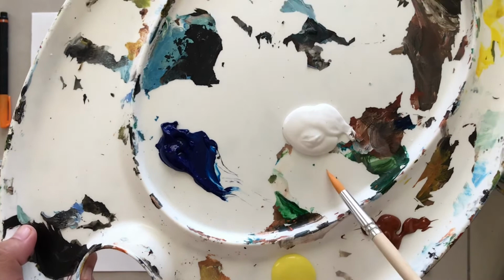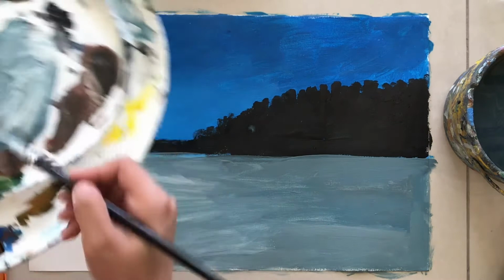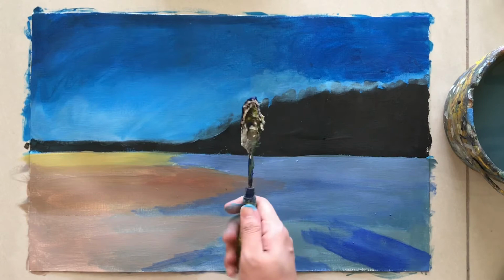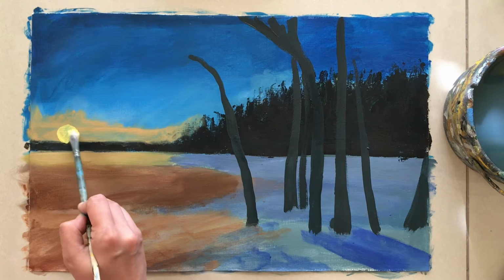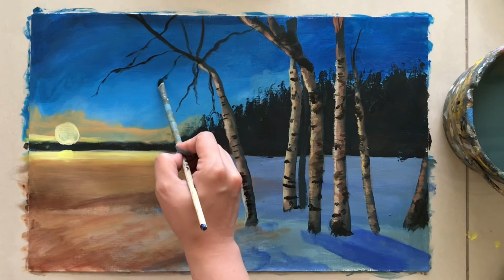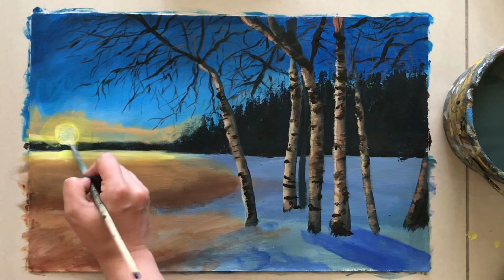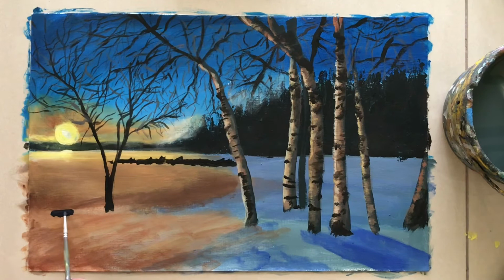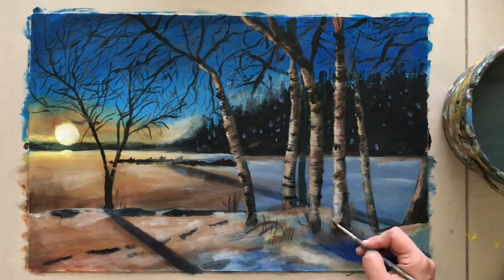Winter Landscape Scene Painting Tutorial Using Acrylics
Hi guys! Today we will be painting another winter landscape ❄️❄️❄️

Here are the colors that we need:
🤍 Titanium White
🖤 Black
💛 Mid yellow or cadmium yellow
🧡 Burnt sienna
💙 Phthalo blue
💙 Ultramarine blue

Xoxo,
Che ❤️❤️❤️